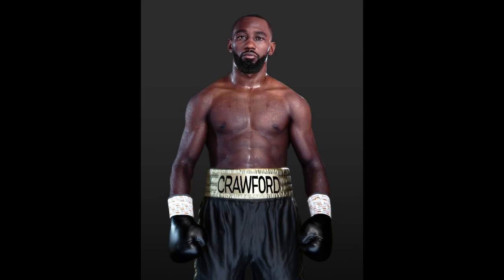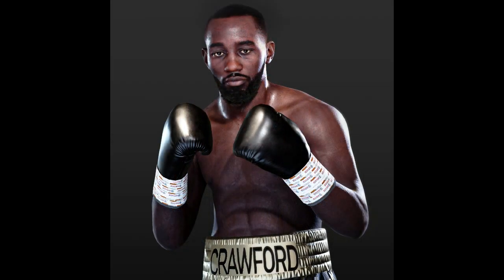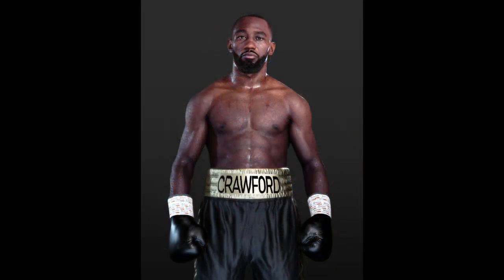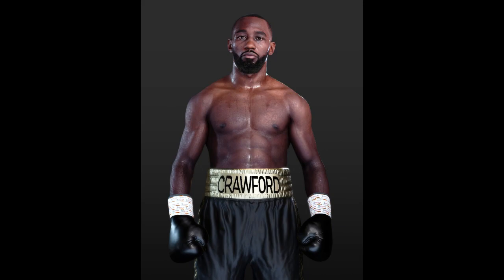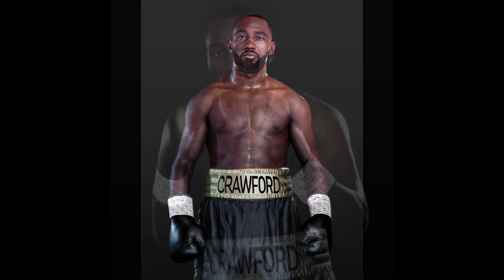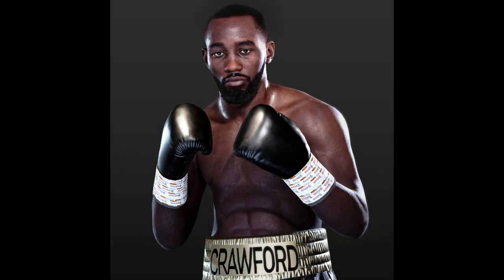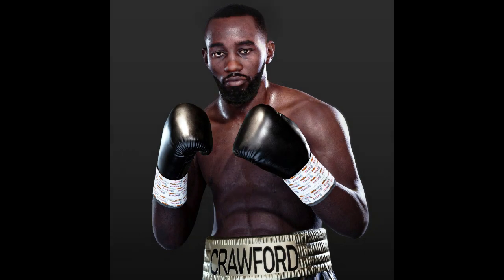Esports Boxing Club drops NEW Terrance Crawford Model...and OMG! (ESBC)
Esports Boxing Club just dropped an amazing in game model of Bud Crawford on their twitter account! Let's discuss (ESBC)